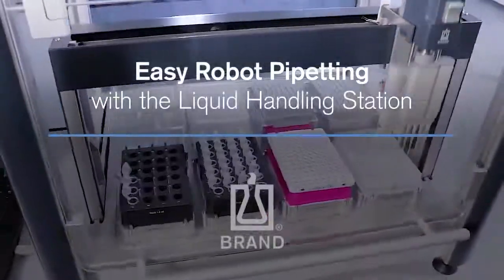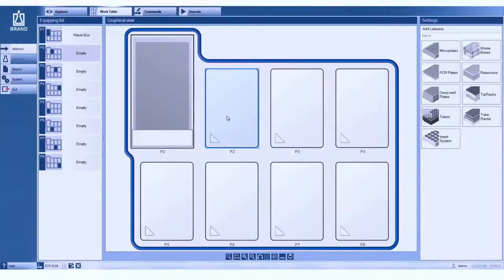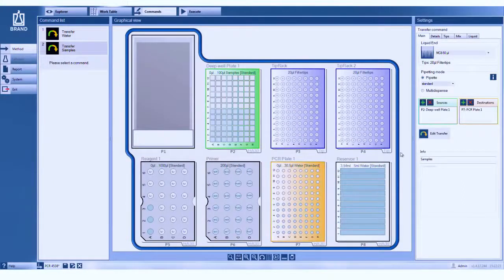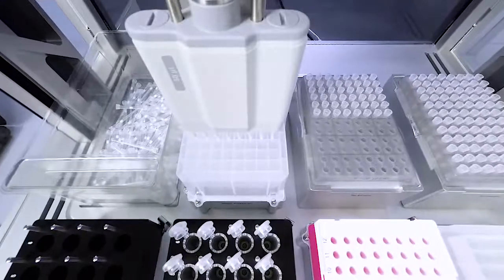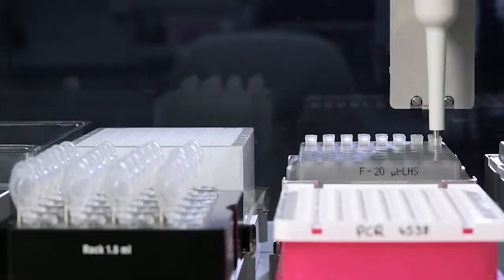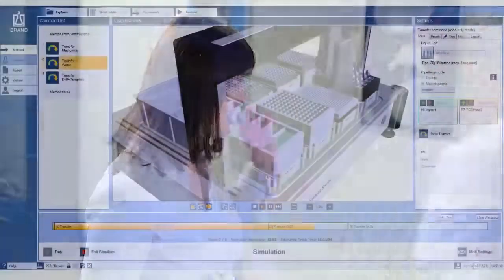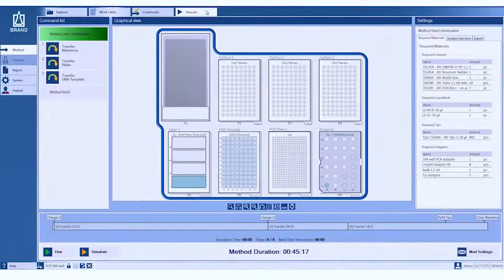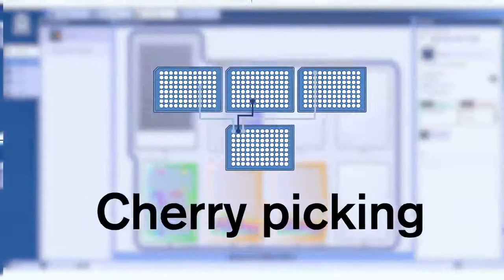BRAND Liquid Handling Station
O robô de pipetagem BRAND Liquid Handling Station realiza tarefas de rotina em alta velocidade e com a mais alta precisão. Confira a matéria em nosso site!